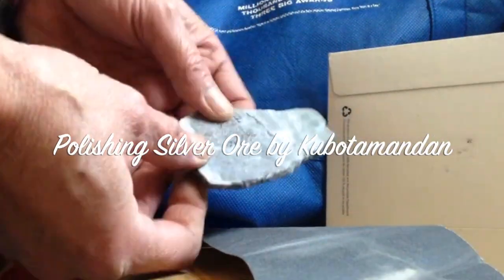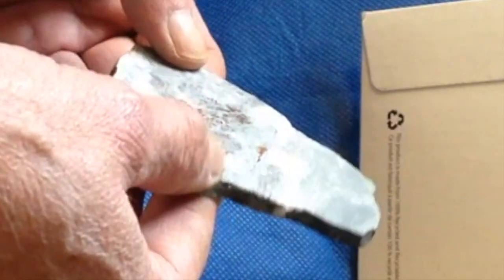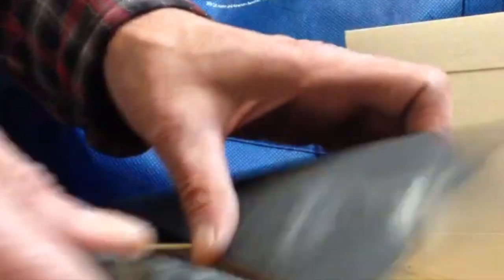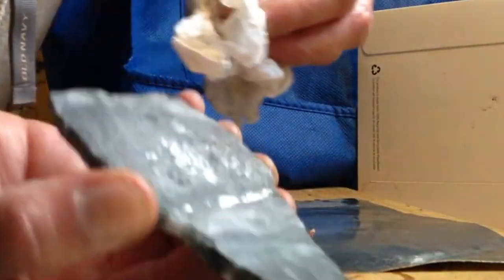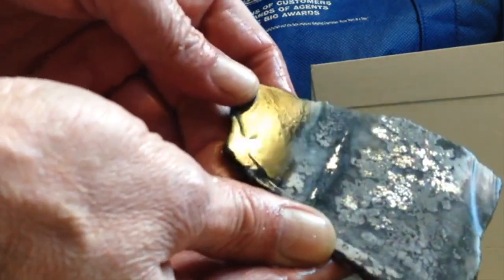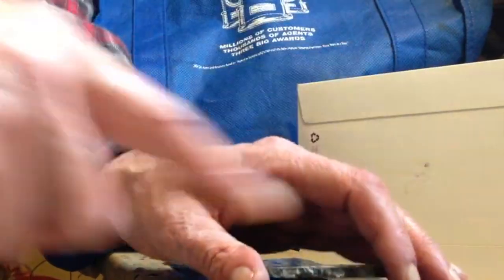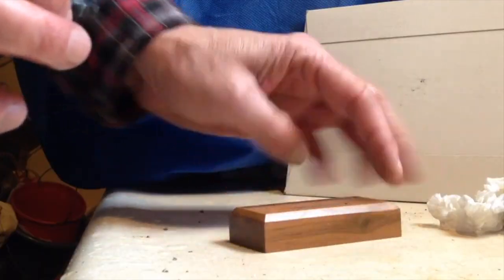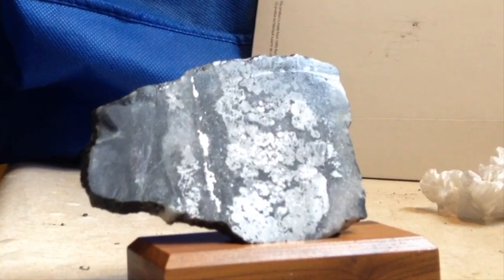Kubotamandan's Silver Project - Polished Ore for Display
Youtuber and subscriber Kubotamandan project was a hand polished slice of silver ore for a wood display stand.